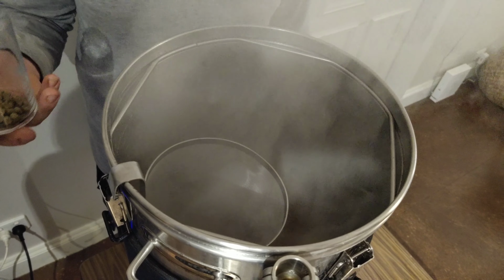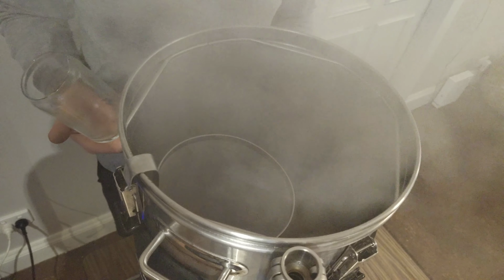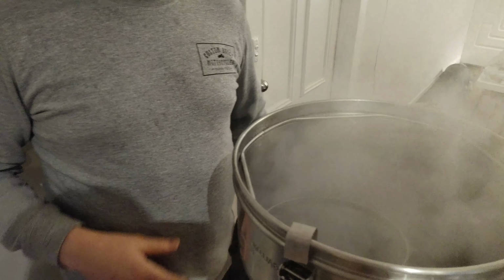PUMPKIN CURRY AMERICAN PALE ALE. homebrew brew day vlog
Watch as I Brew a american pale ale with roasted pumpkin and curry spice.
Feel free to let me know if you would like the recipe.
Happy brewing
Cheers 🍻🍻